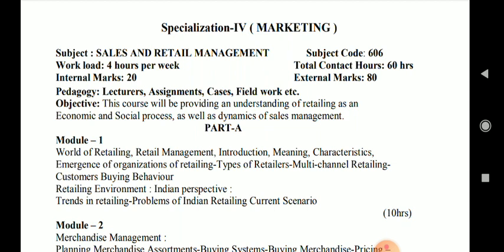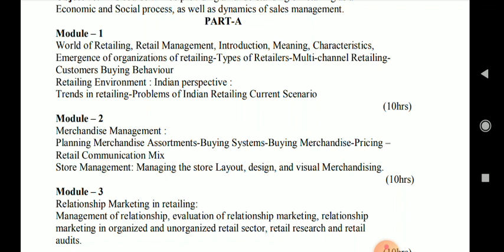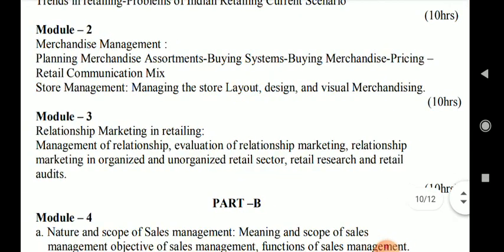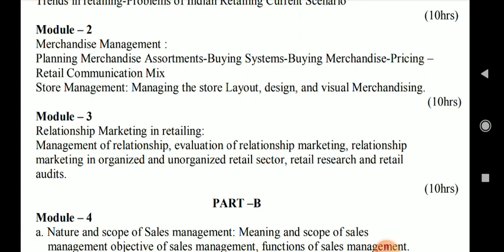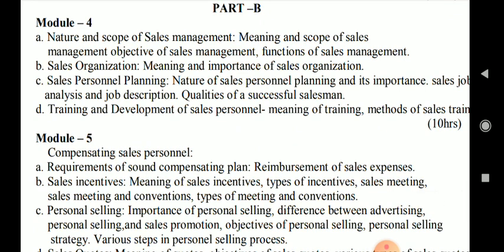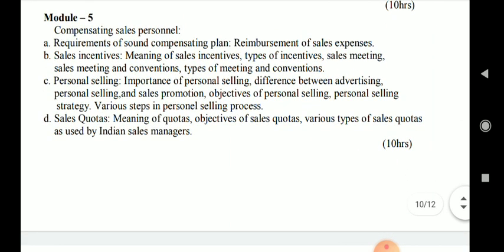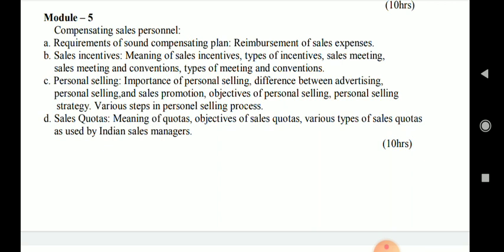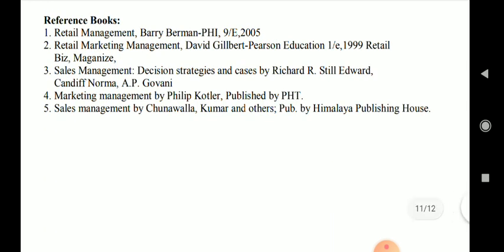6th Semester, Sales and Retail Management, Video No. 1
Introduction to Syllabus- Sales and Retail Management (Marketing Specialisation)